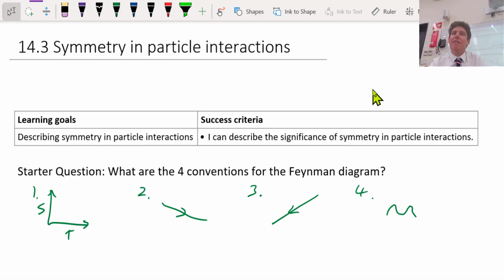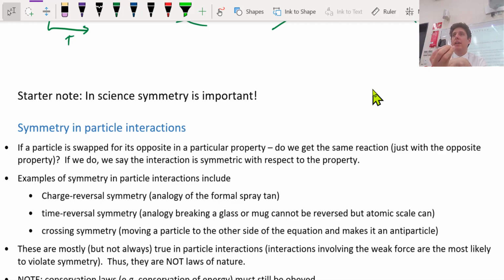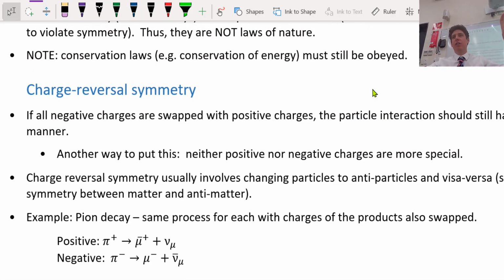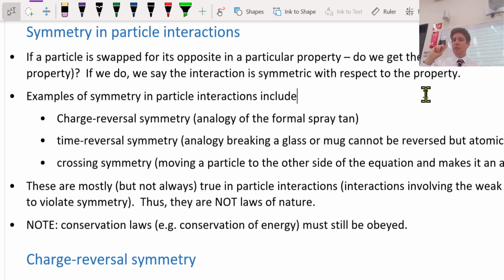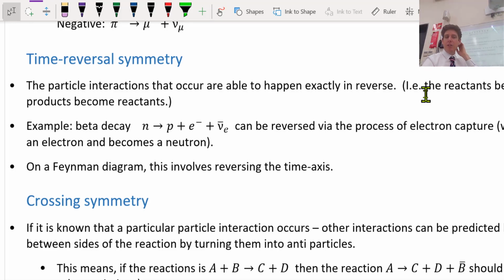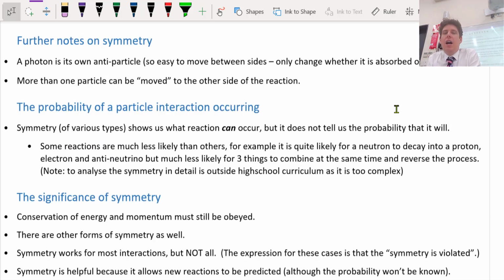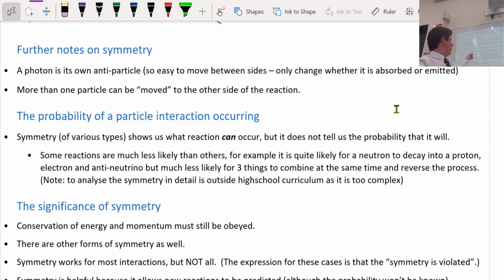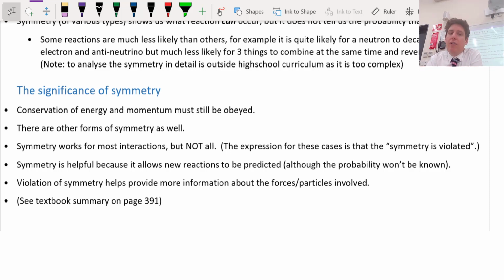Symmetry in Atomic Interactions (Physics)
Video contains:
Intro to Symmetry at 0:07
Charge Reversal (C Symmetry) at 0:37
Time Reversal (T Symmetry) at 1:27
Crossing Symmetry at 2:20
Further Notes/Tips at 3:02